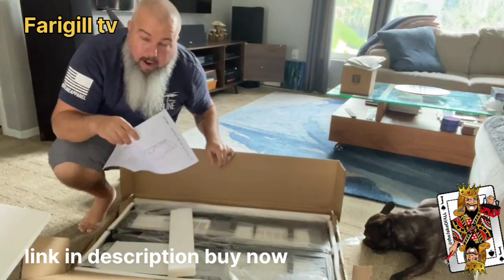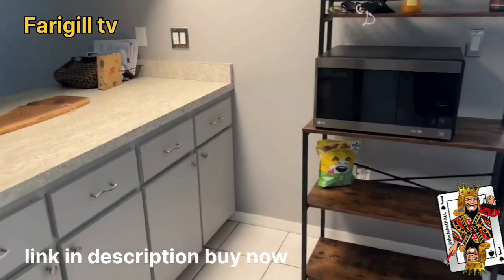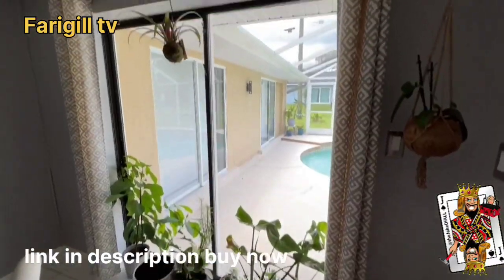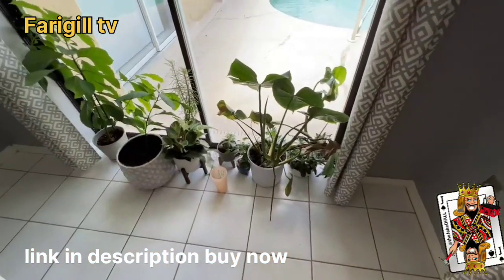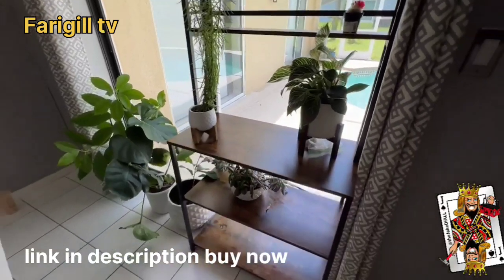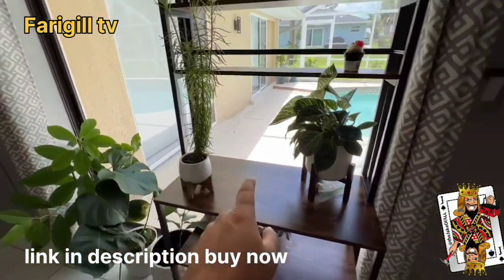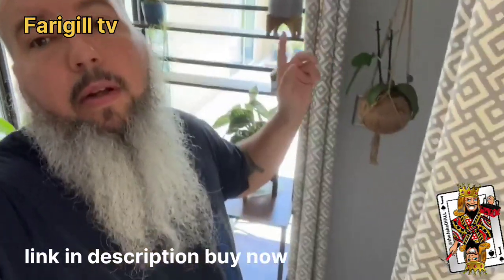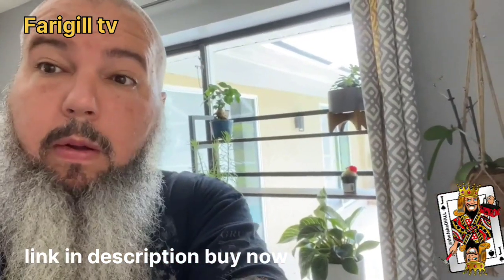Kitchen Bakers Rack | 5-Tier Microwave Oven Stand | Utility Storage Shelf | Coffee Bar Station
Denkee Kitchen Bakers Rack, Industrial 5-Tier Microwave Oven Stand, Freestanding Kitchen Utility Storage Shelf, Workstation Organizer Shelf, Coffee Bar Station (31.5 L x 15.75 W x 63 H, Rustic Brown)

click the link oder now

Material. .  Wood, Metal
Mounting Type .  Floor Mount
Room Type. . .  Bathroom, Kitchen, Bedroom
Shelf Type. . .  Tiered Shelf
Number of Shelves. .  5.
Special Feature. .  Heavy Duty
Product Dimensions. . .  15.75"D x 31.5"W x 63"H
Shape. .  Rectangular
Age Range (Description)AdultBrand. .  Denkee